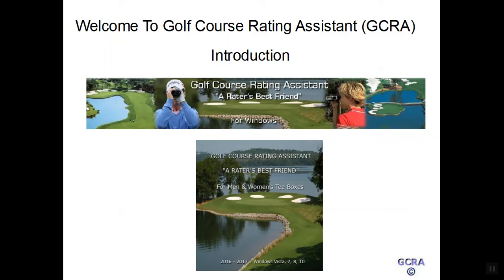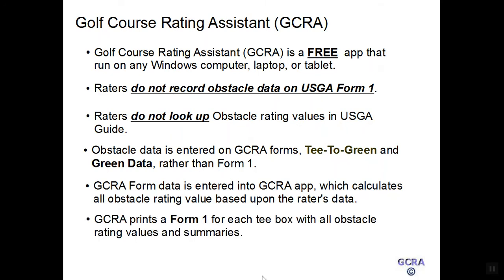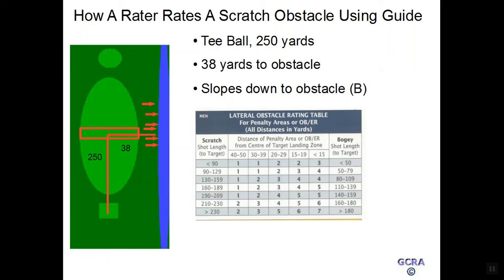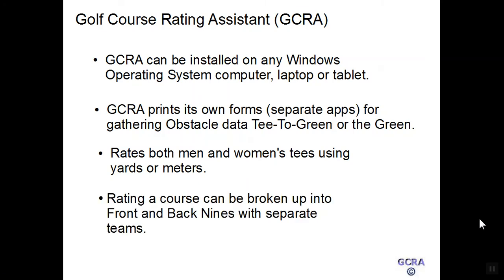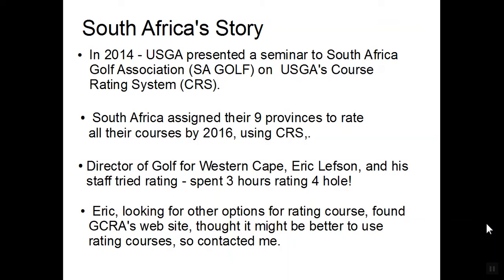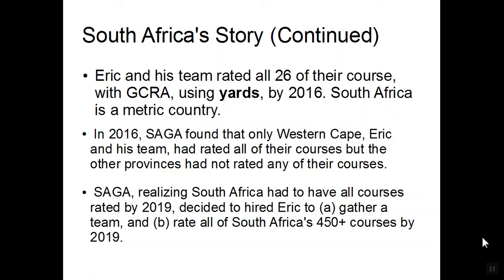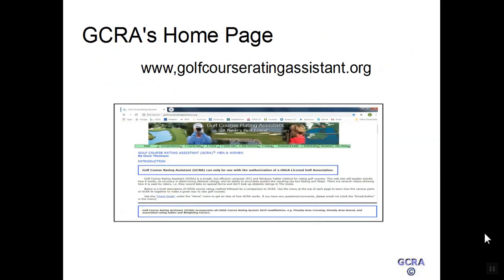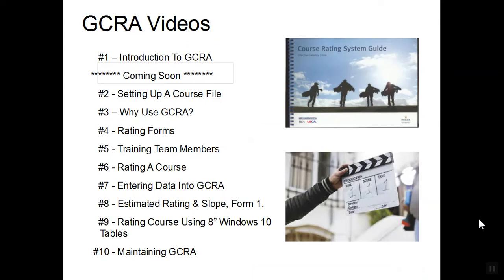#1 - Introduction To Golf Course Rating Assistant (GCRA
#1 Introduction To GCRA.  Learn about GCRA, the easiest way for a rater to rate a golf course.  GCRA eliminate on-course rating time as rates don't have to look up Obstacle rating values in the USGA Guide. Videos run, on average, about 5 minutes.